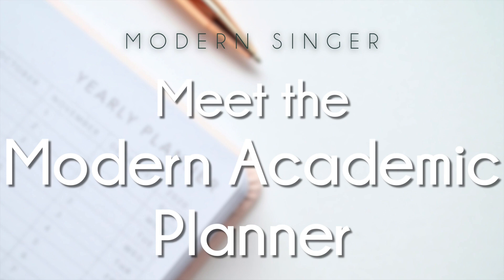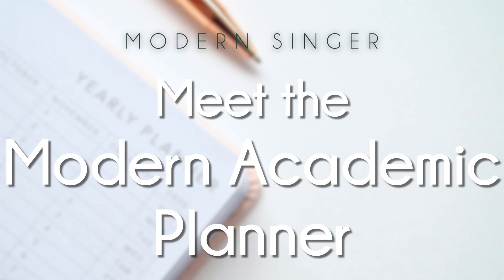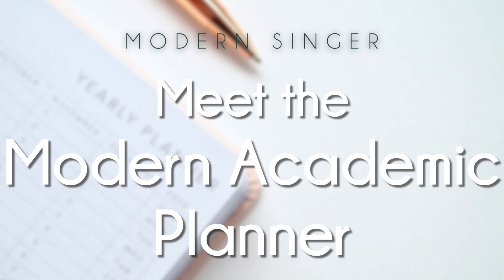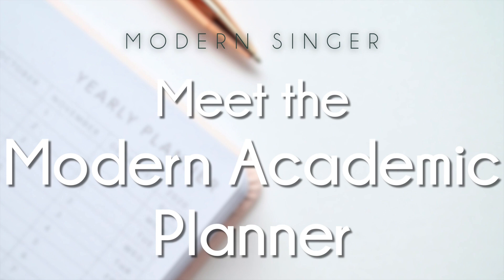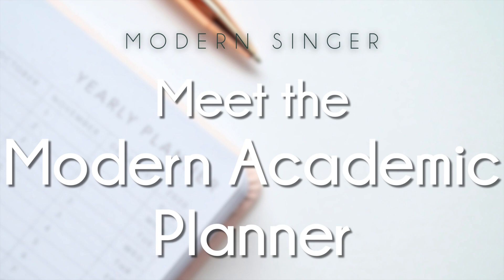78: Meet the Modern Academic Planner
The start of a new school year is so exciting. New teachers, new colleagues, new goals, and a NEW planner! Keep track of all in-person and virtual happenings in our Modern Academic Planner.

Specifically designed for vocal majors and teachers, this planner targets your singer-specific needs to keep you organized all year! All of the pages in this 53-page planner are undated so you can re-use them every year. Use it digitally or print it out and stick it in your music bag.

Resources:
Modern Academic Planner